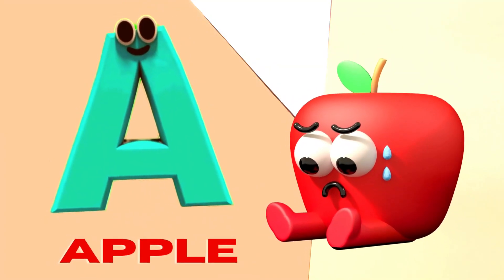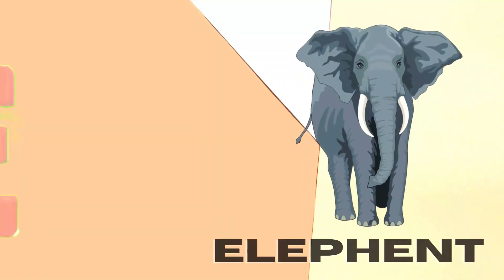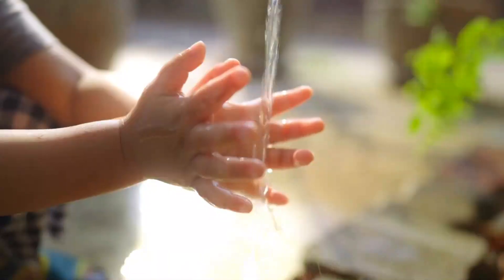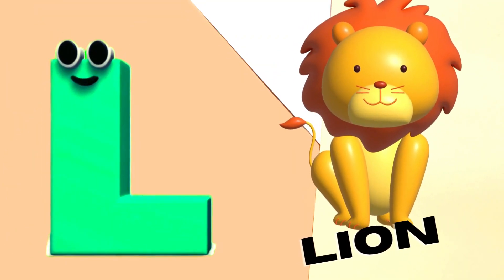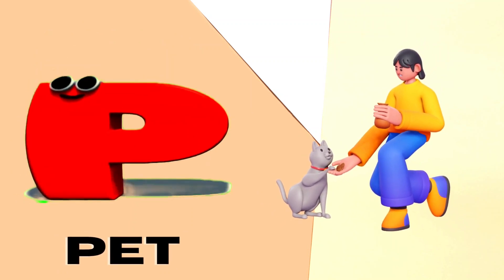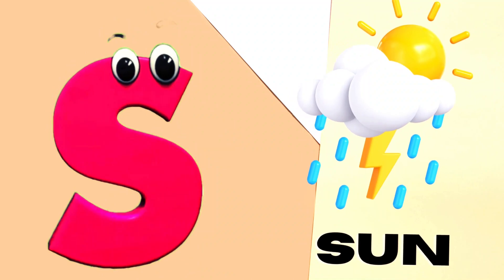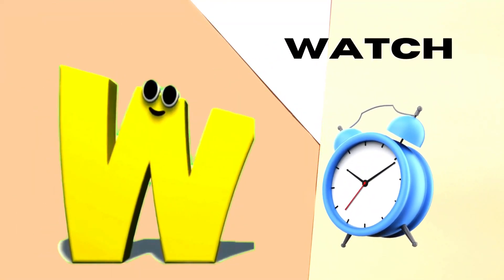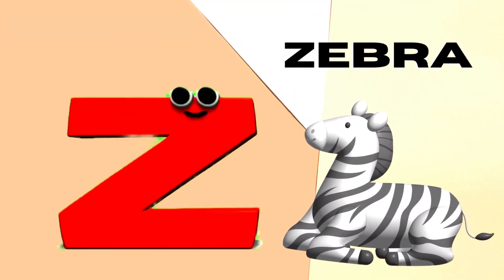Abc Song | Abc Phonics Song For Toddlers | Alphabet Song for Kids | A for Apple | Nursery Rhymes